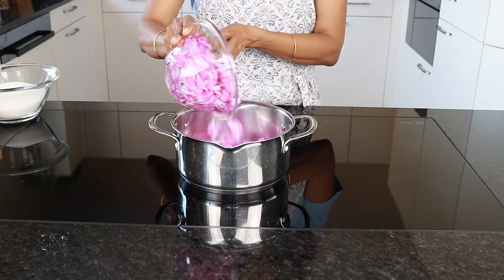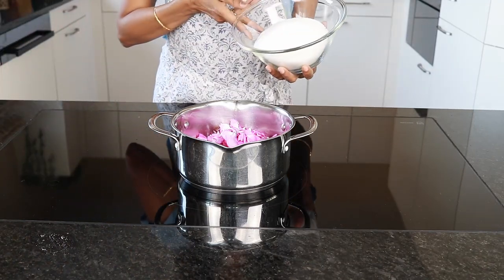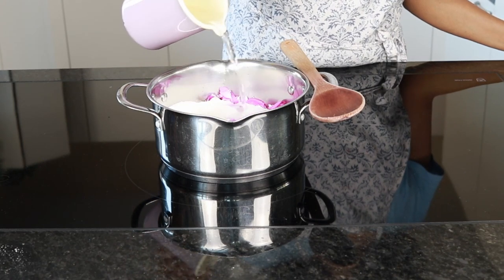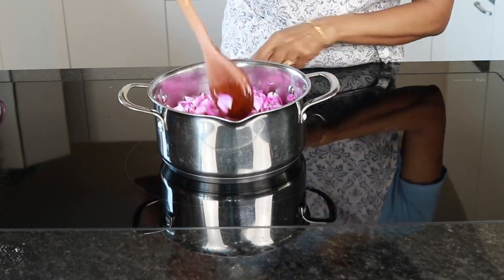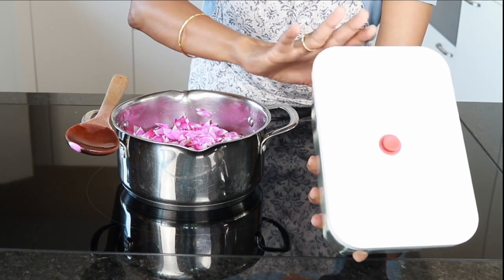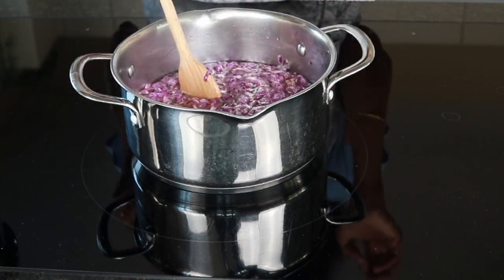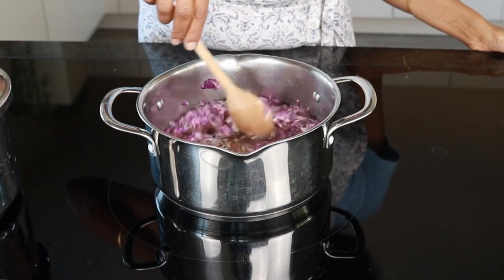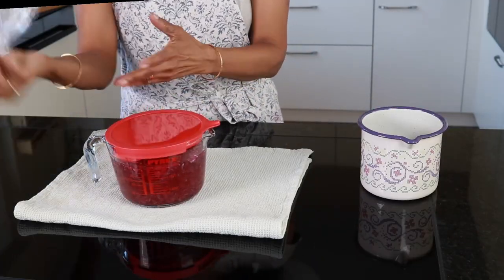The Best Rose Cordial Recipe | Rose Syrup using fresh Roses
Looking for a delicious and easy rose cordial recipe? Look no further! This recipe uses fresh roses to make a delicious and refreshing syrup.
We'll show you how to use fresh roses to make this beautiful and fragrant cordial. Not only is this recipe delicious, but it's also beautiful to look at!
This recipe is simple to follow and will result in a delicious syrup that you'll love!

Zwilling Glass storage containers
Bottle funnel